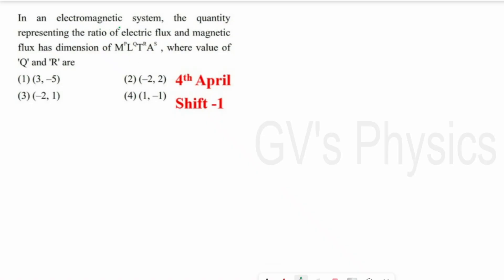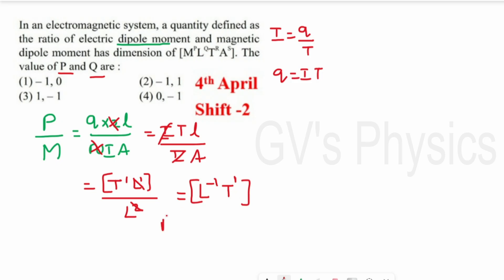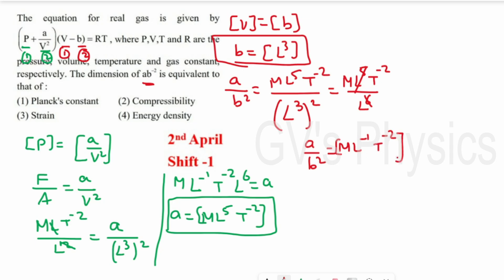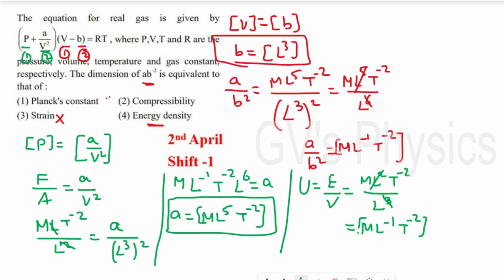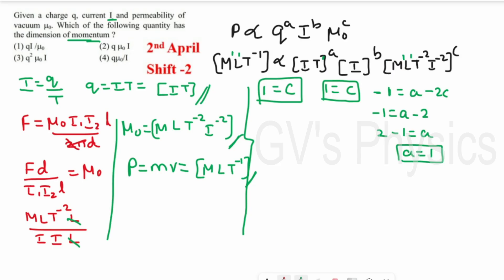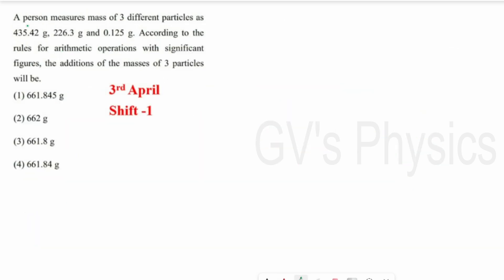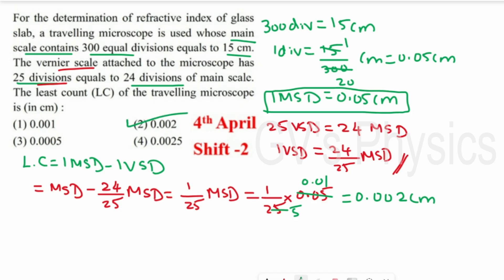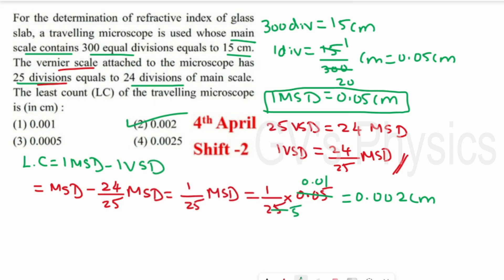UNITS & DIMENSION JEE MAIN 2025 l Part- 2 l April Shift